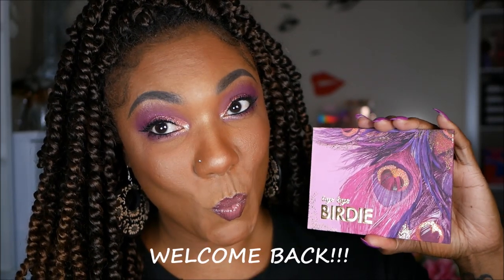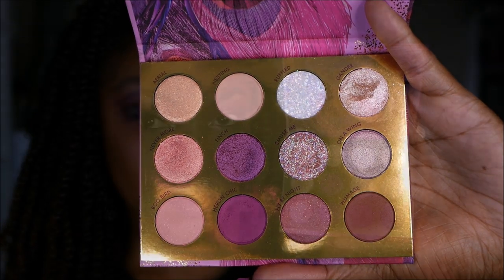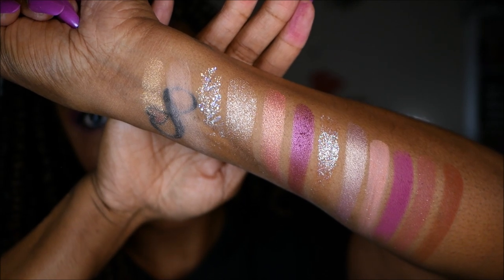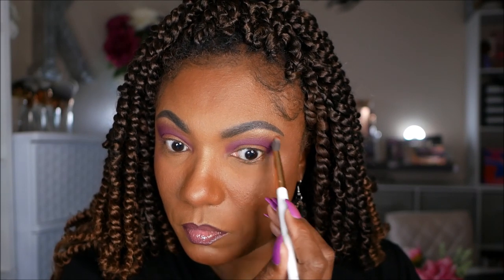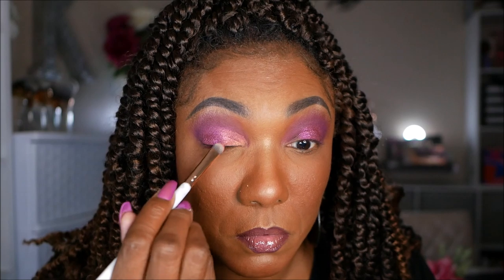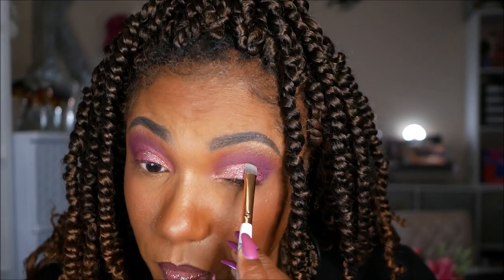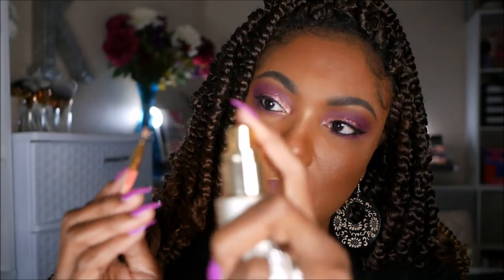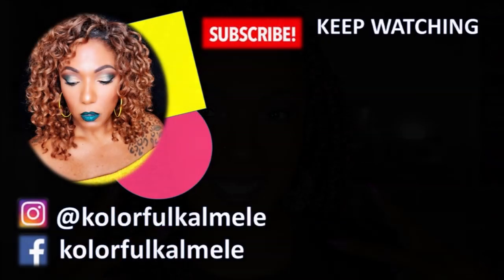COLOURPOP BYE BYE BIRDIE Shadow Palette - Eye Look & Swatches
Hi Guys!!

Thank you for stopping by to check out my video trying the Bye Bye Birdie Palette.  These are just my thoughts and first impressions.